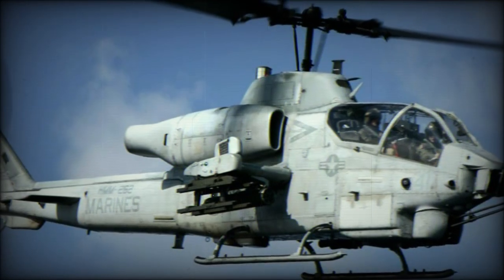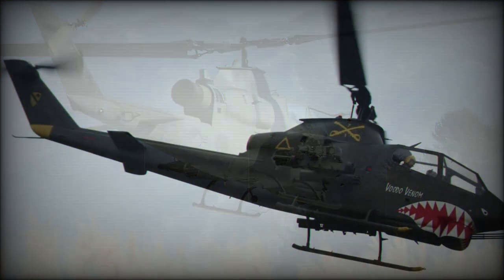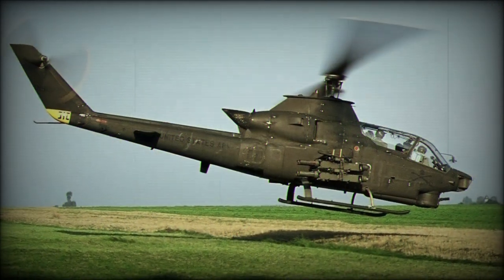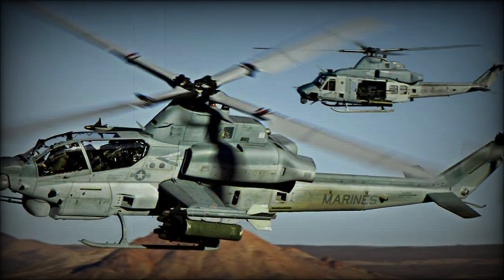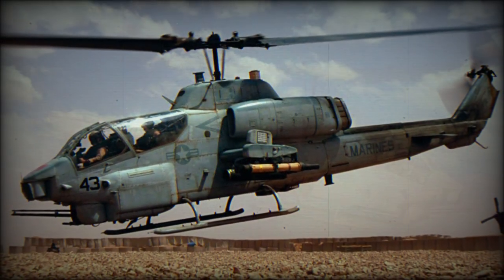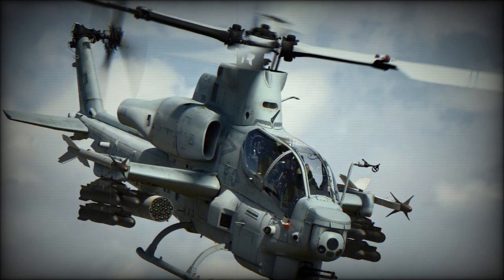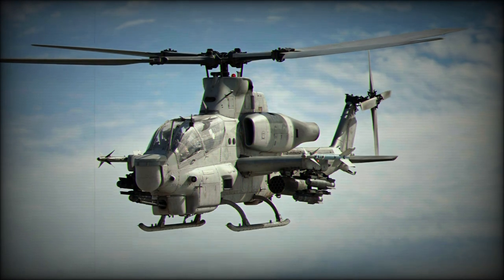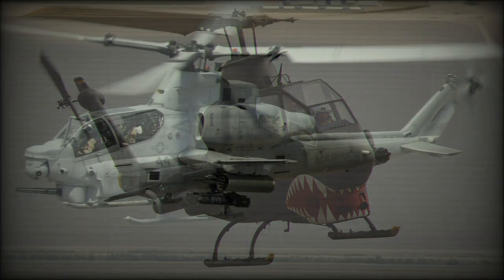Bell AH-1 Cobra Attack helicopter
In 1965 Bell flew the Bell Model 209 - the prototype of the world's first dedicated attack helicopter. This machine was specially designed as an escort for troop carrying helicopters to meet a US Army requirement. The whole development was completed in very short terms. Eventually this machine was a turning point in the development of helicopter technology and its application. This armored gunship was a step forward from the previous transport helicopters, that carried only defensive weapons. It opened a new era in warfare.